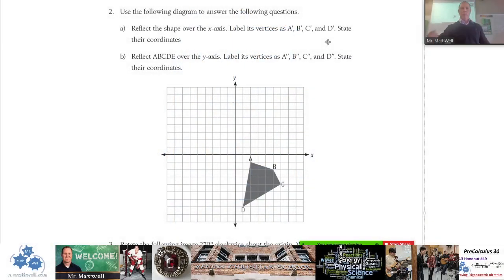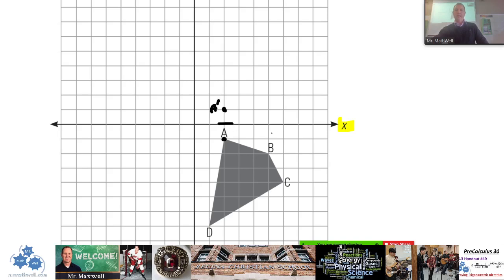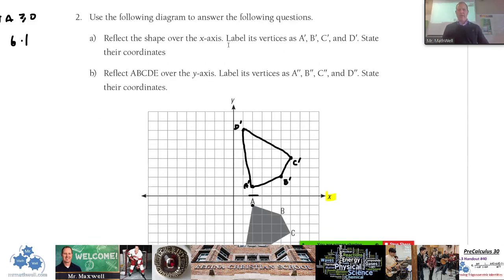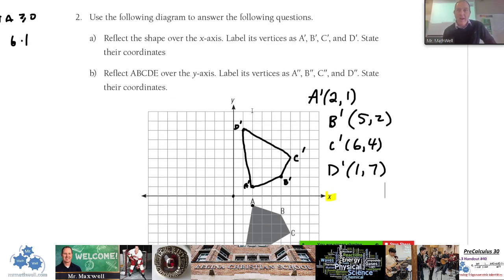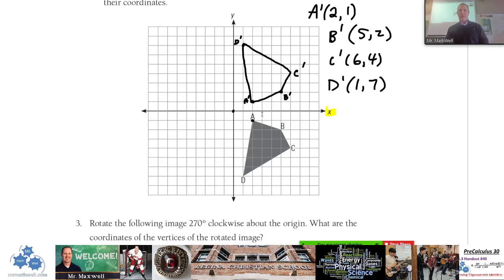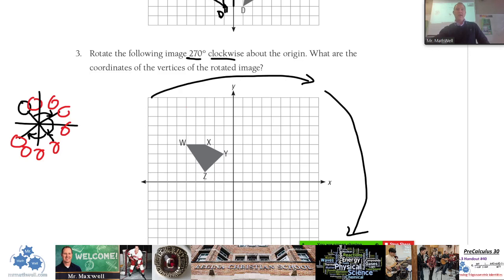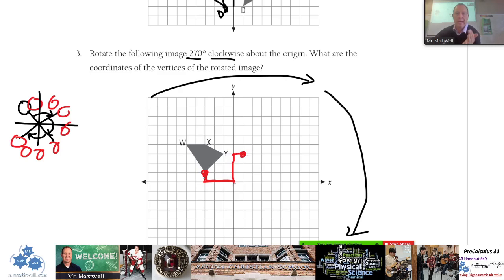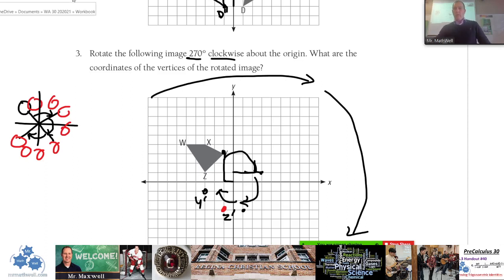WA 30 6.1 Reflections and Rotation Examples